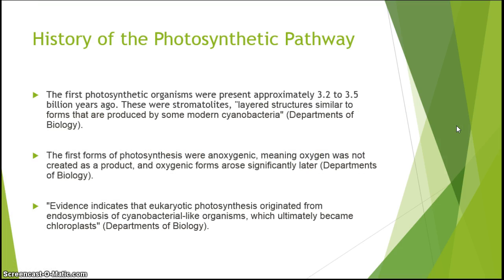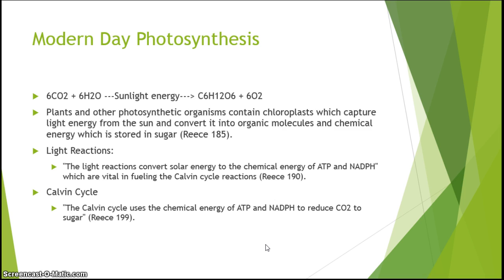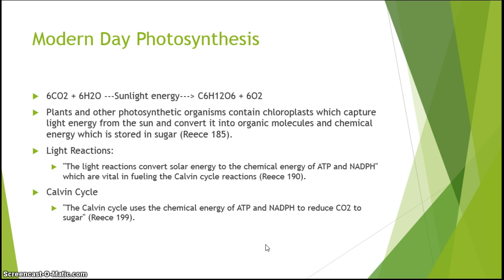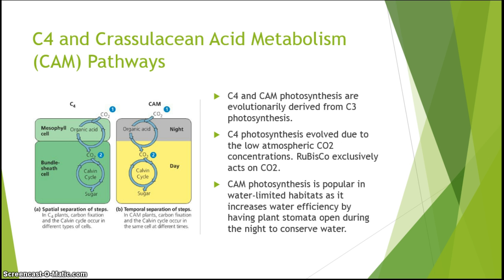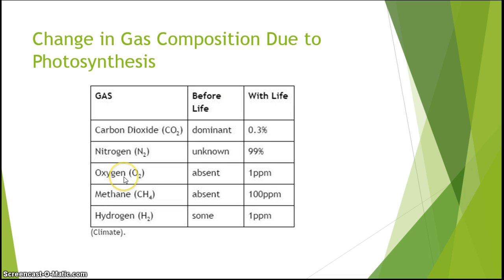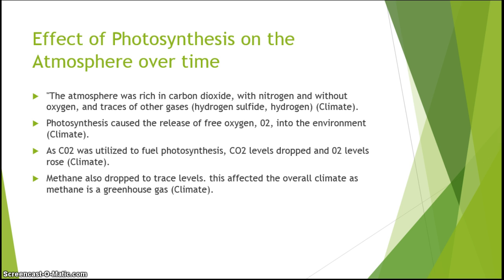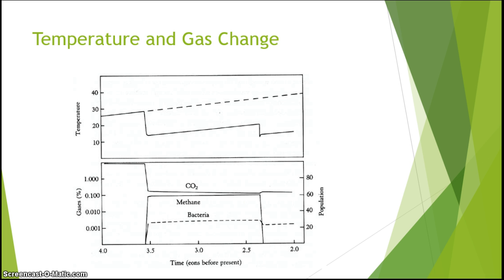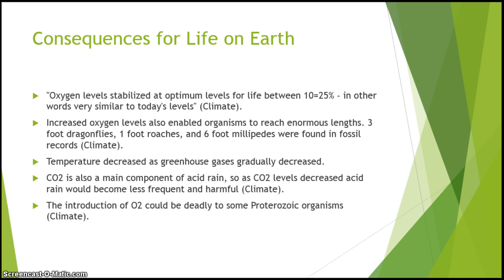Kim Photosynthesis Lit Research Final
Literature research of the evolution of photosynthesis and its effects on the atmosphere and life on Earth.